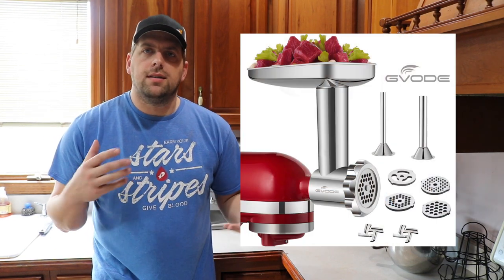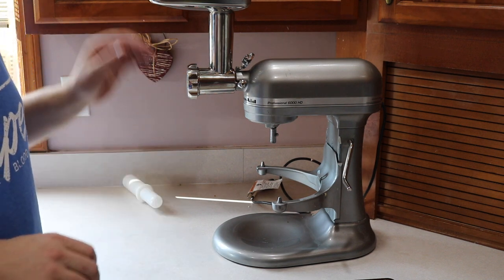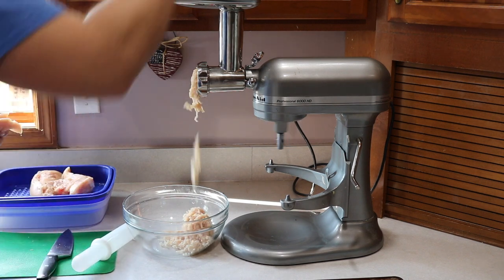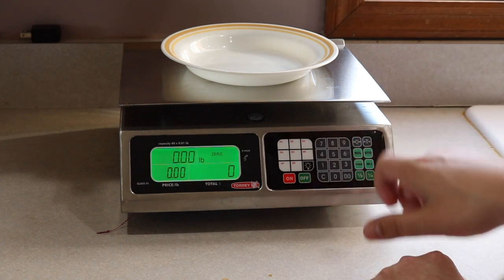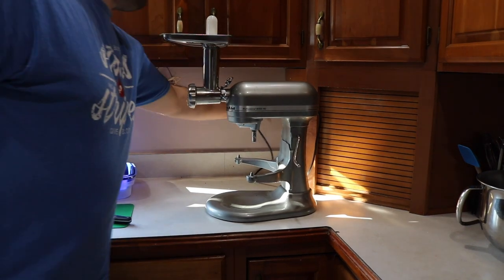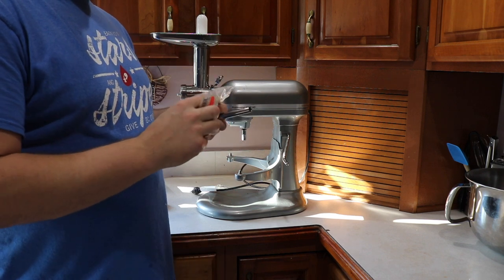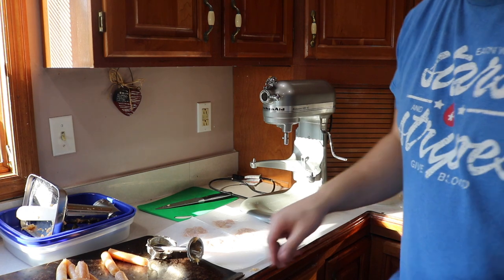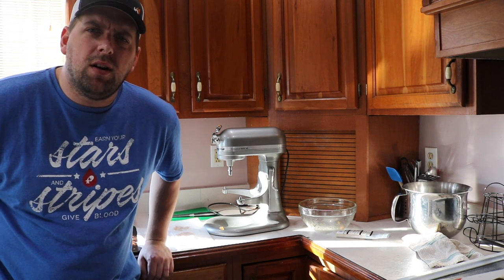I made my own chicken sausage with a Kitchen Aid Mixer with Meat Grinder Attachment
Part of being a homesteader is self-reliance. When you have the proper devices you can turn basic Chicken Breast meat into delicious healthy chicken sausage. In this video, I show you what and what not to do. This was my first time. I'm sure it will go smoother and I'll get better each time I make it.